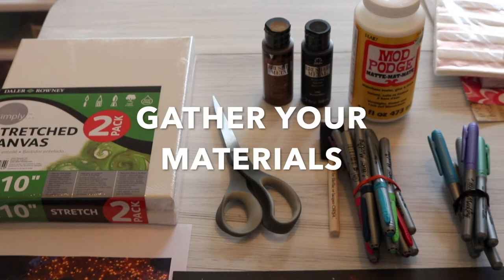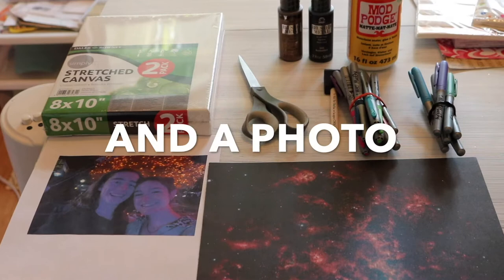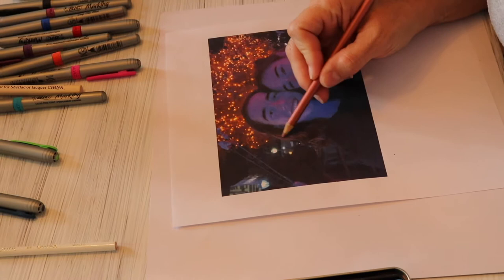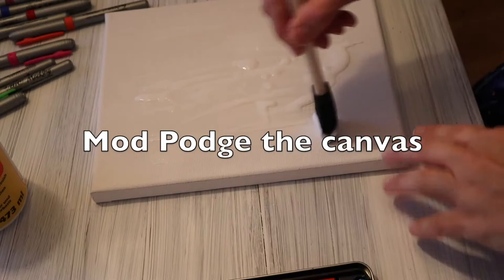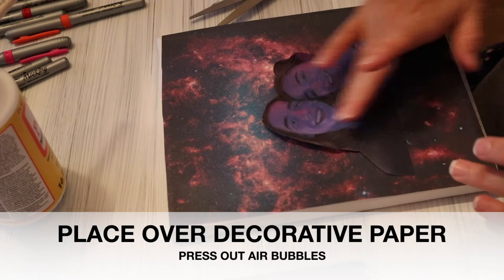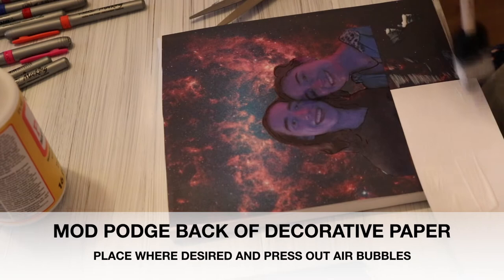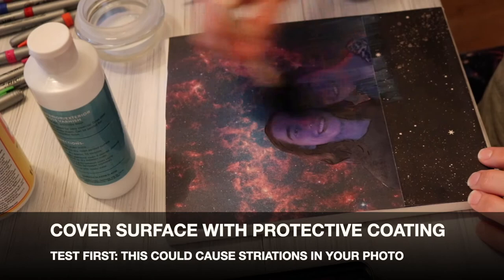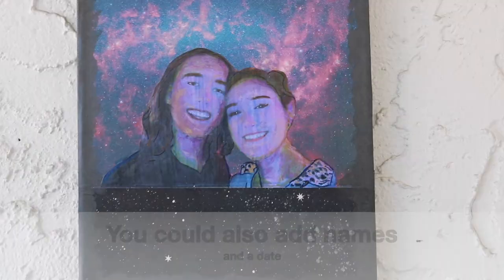Learn how to create a unique photo gift. Easy, fun & inexpensive way to give a one of a kind gift.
I hope you liked this video! If you did Please Smash That Like 👍🏼 Button! Join me as I walk you through the steps and show you how to create a one of a kind photo gift. This is an easy, quick and inexpensive paper craft project that you can create for someone special.